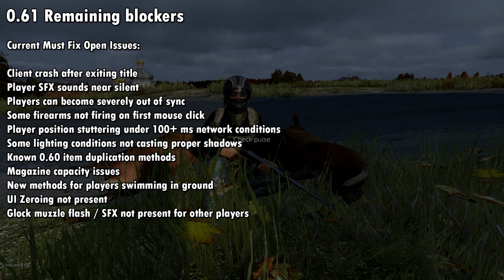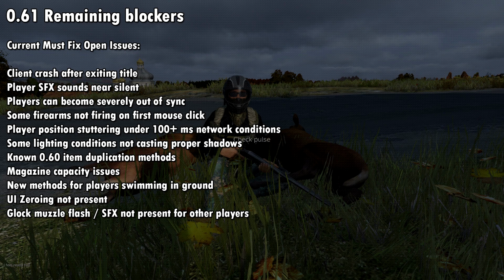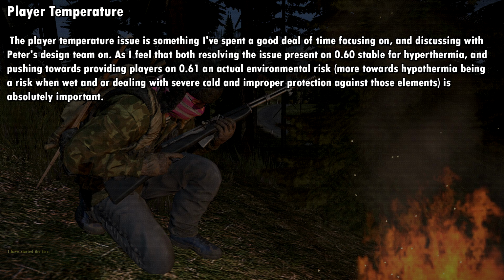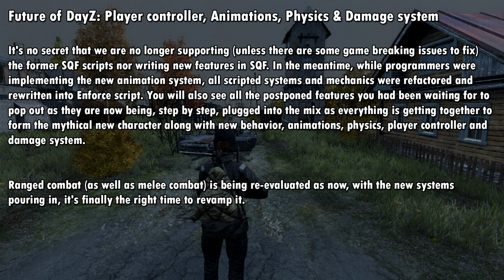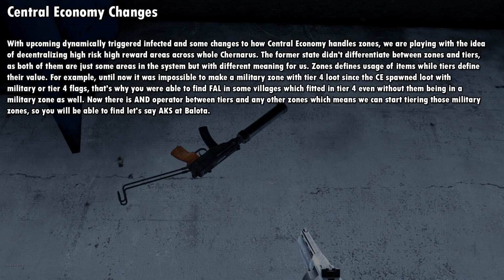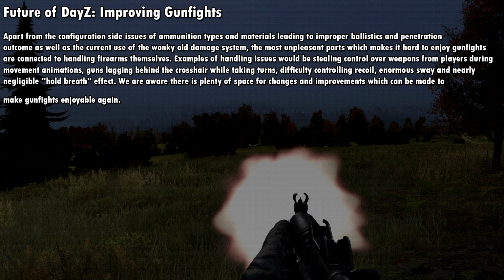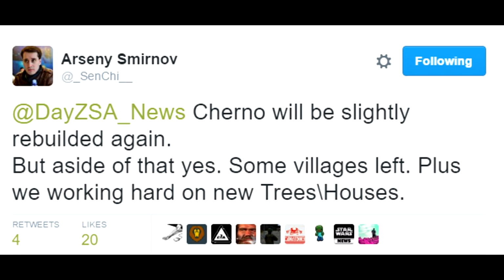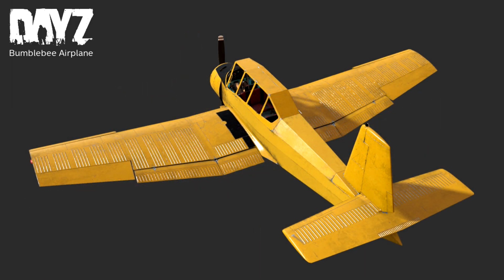DayZ Standalone: 0.61 News, First Plane CONFIRMED, Melee Revamp & More! (Upcoming Updates)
Huge status report this week with lots of info about 0.61 and the future of dayz in general. Also the Bumblebee, which will be the first plane coming to dayz standalone.